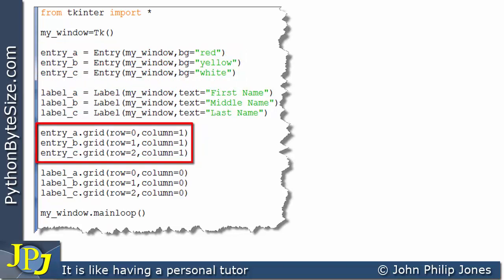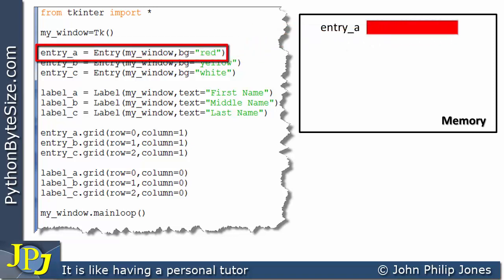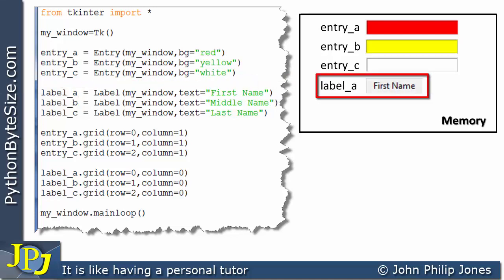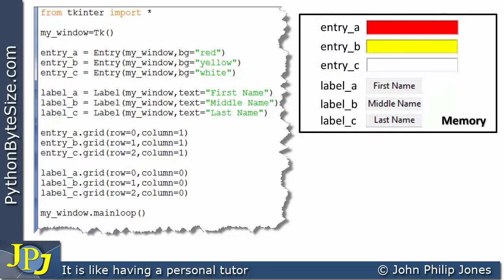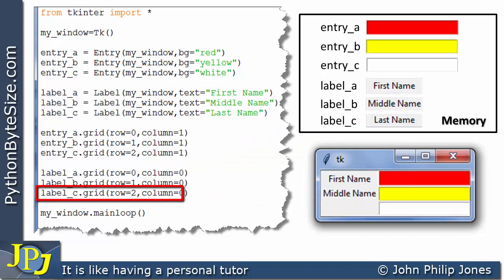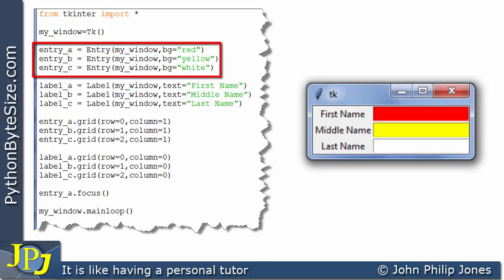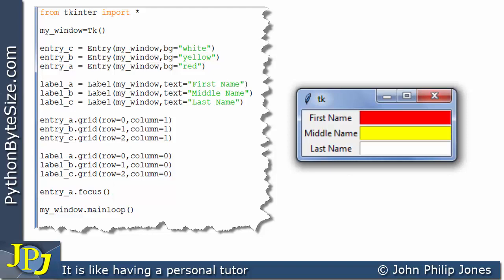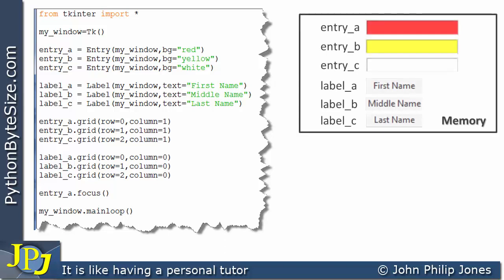Focus and Tab order of Widgets in a Python GUI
In this lesson I look at how to ensure the correct tab order when building a Python tkinter GUI.